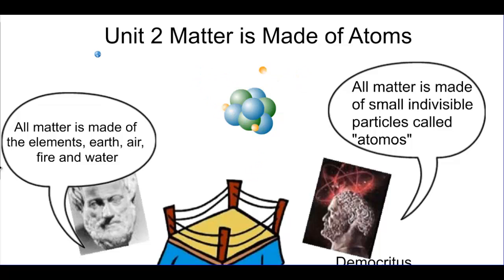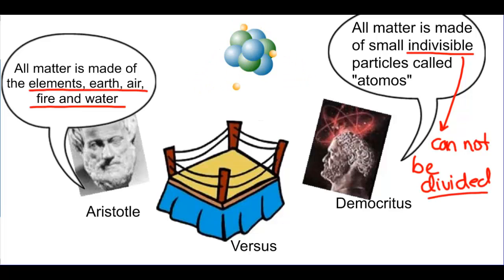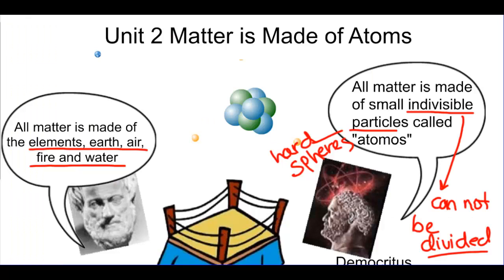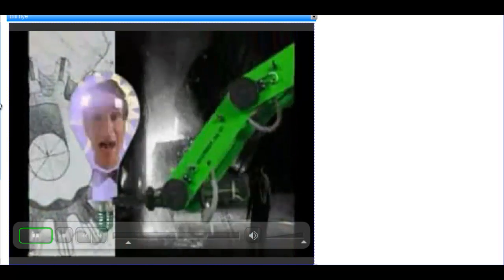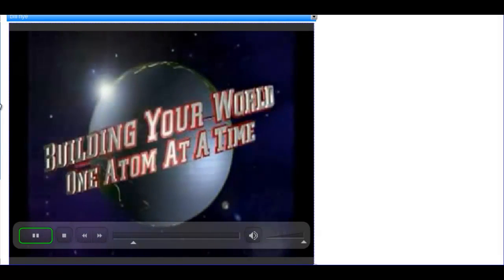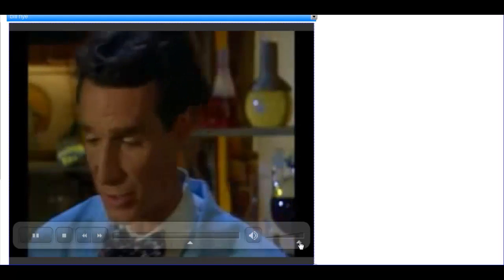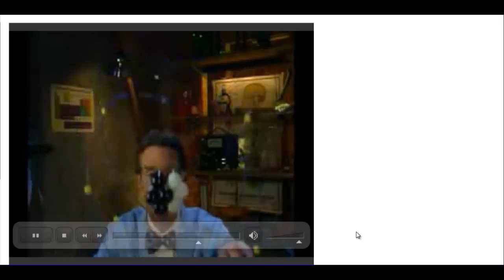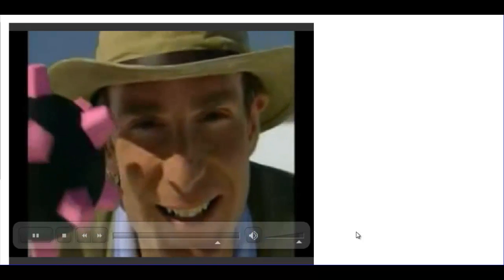Unit 2 Lesson 1 2014